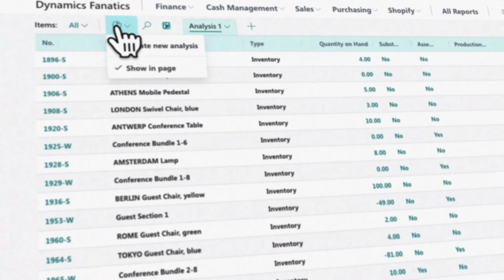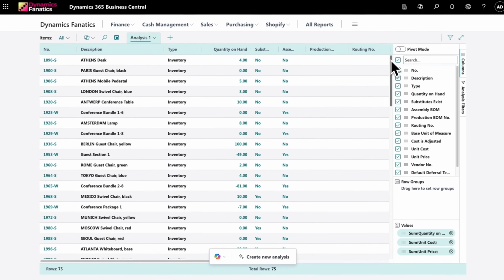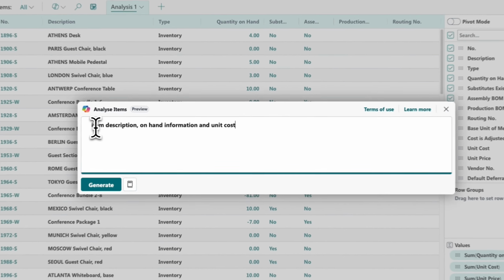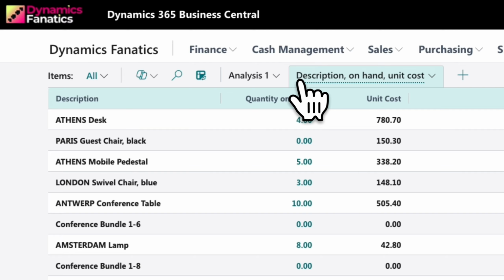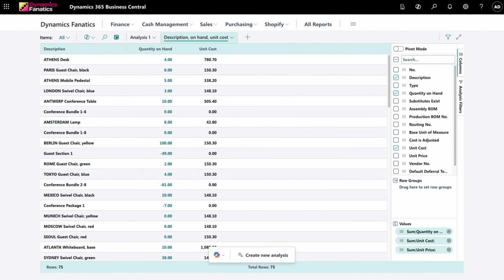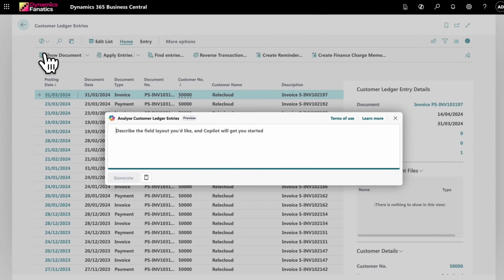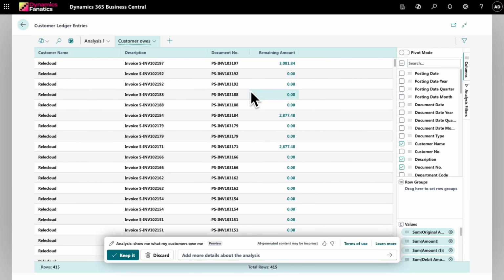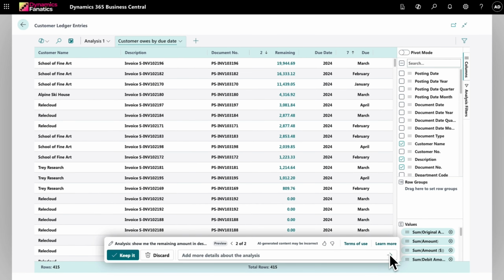Analysis Assist with Microsoft Copilot | Dynamics 365 Business Central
In this video, we’ll explore how Microsoft Copilot leverages AI to provide insightful analysis and streamline business operations. You’ll learn how to:

- Automate routine tasks and save valuable time.
- Gain actionable insights from your business data.
- Enhance decision-making with predictive analytics.
- Improve productivity with seamless integration into Business Central.
- Whether you’re a business owner, manager, or IT professional, this video will show you how to harness the full potential of Microsoft Copilot to drive your business forward.